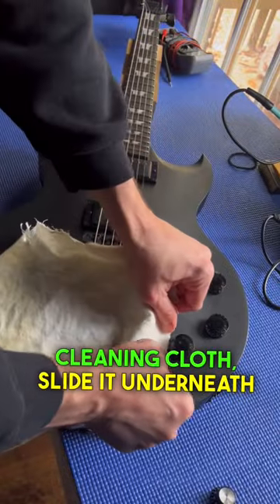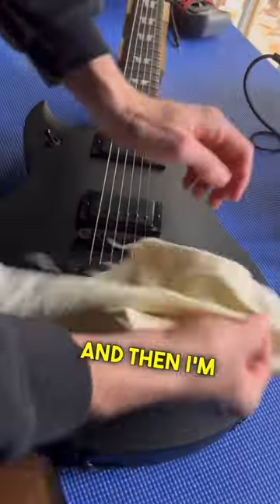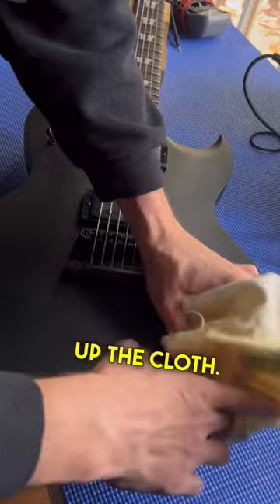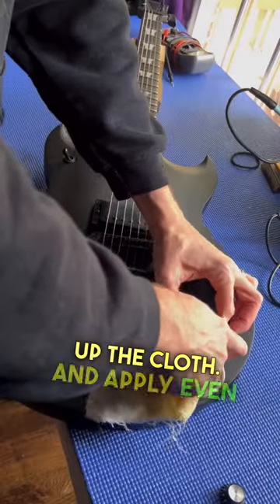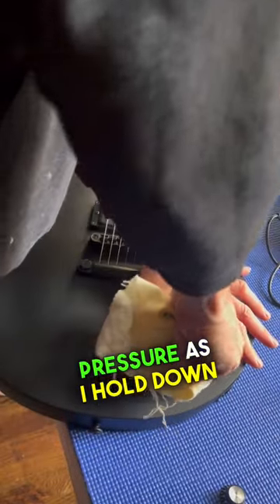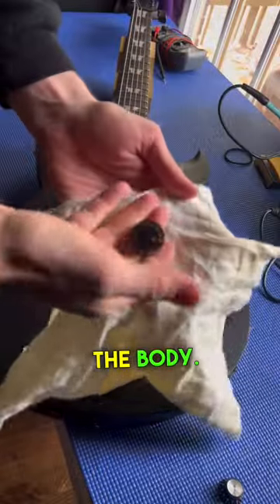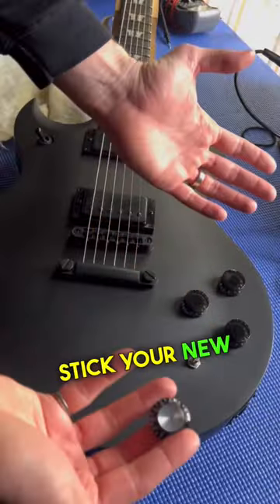How to Remove Guitar Knobs 🎸